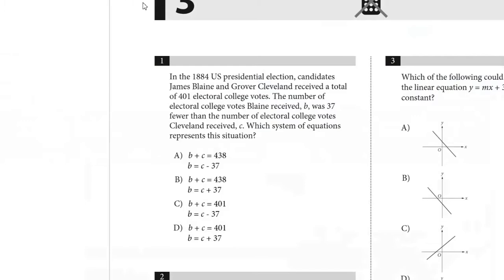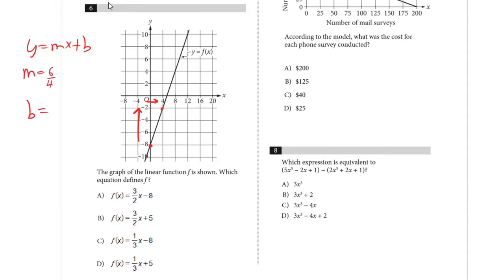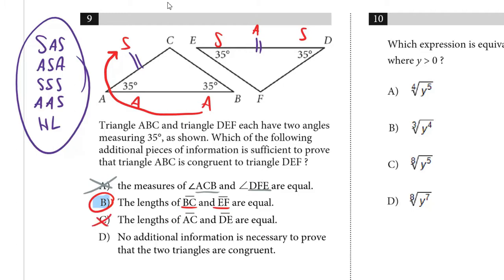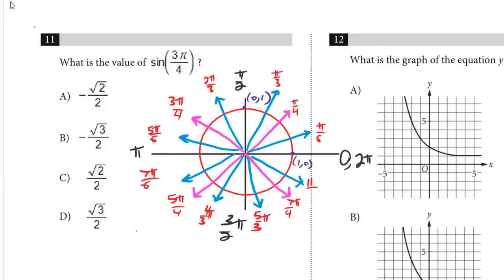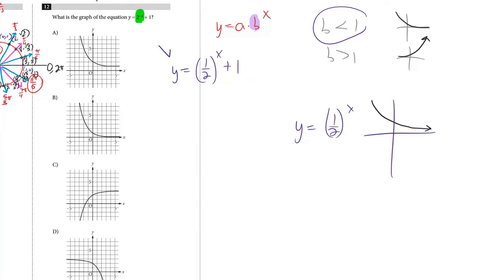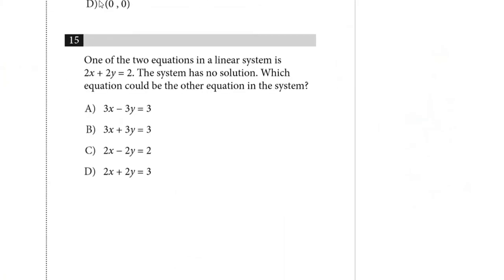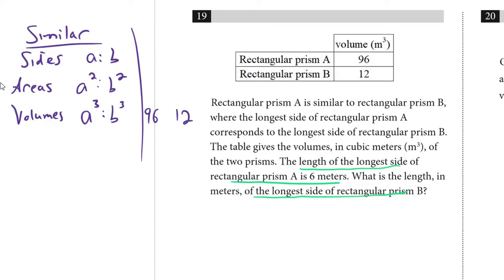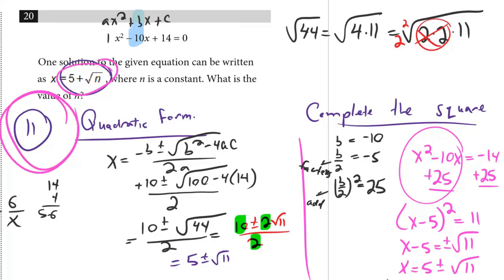SAT March 2022 QAS Math No Calculator (Section 3) Answer Explanations/Walkthrough – SAT Prep